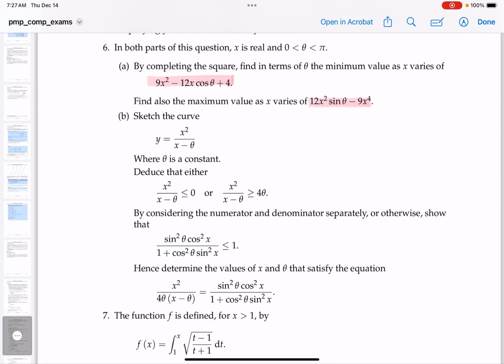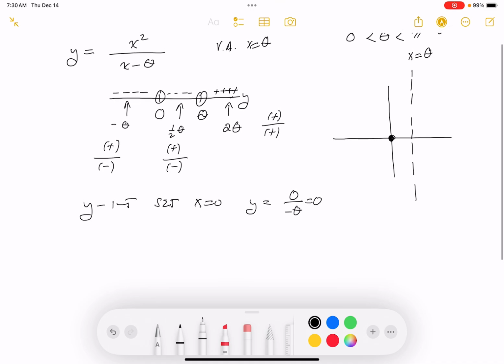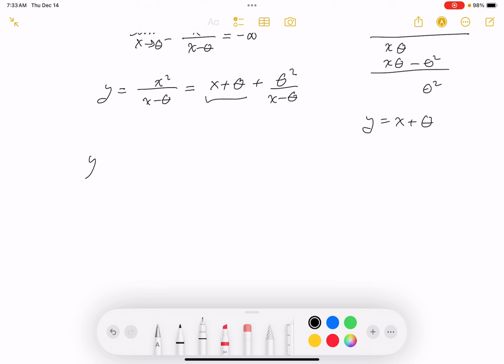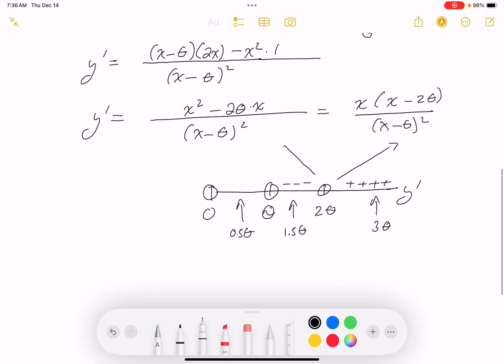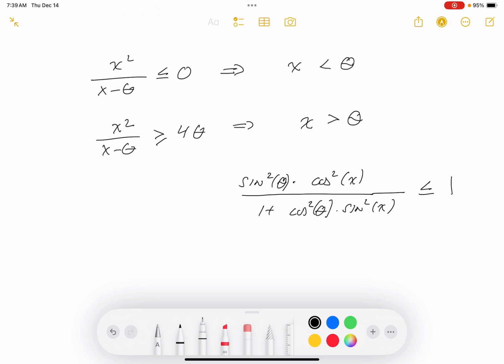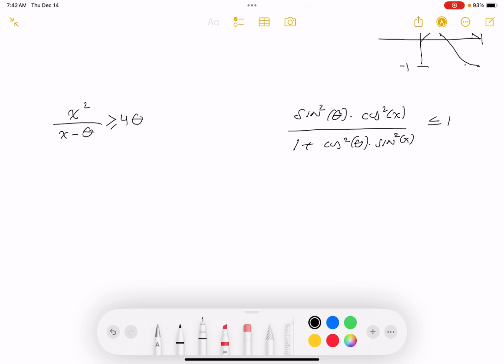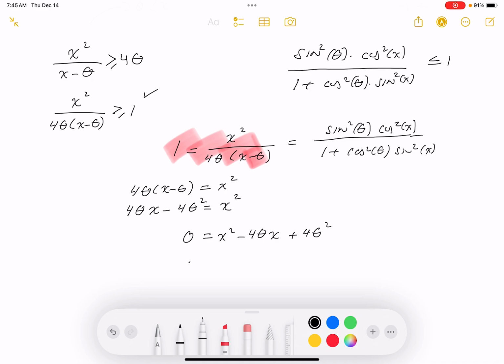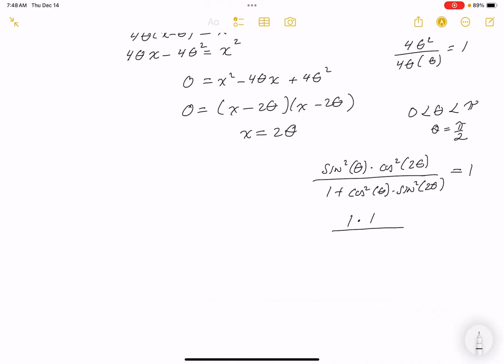pmp contest 03 05 06 b